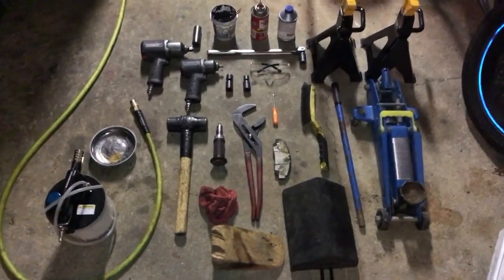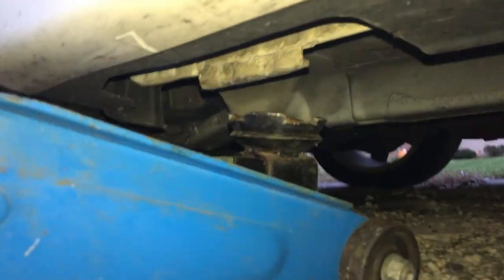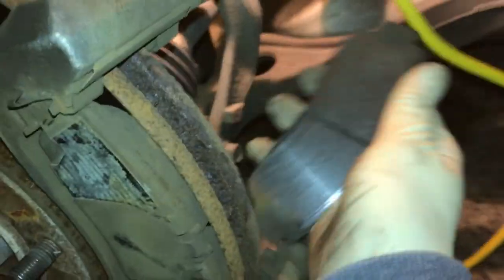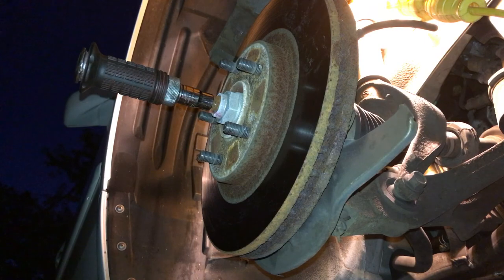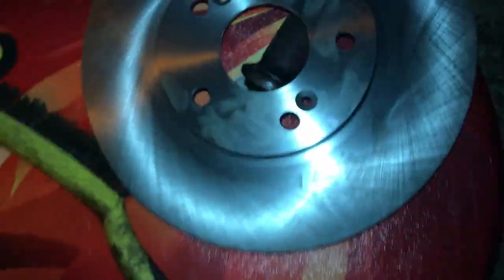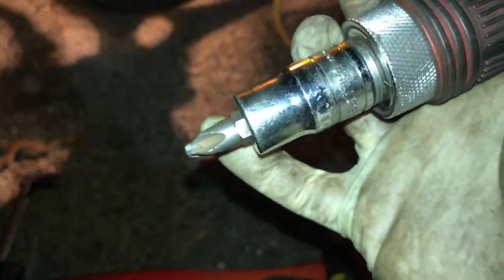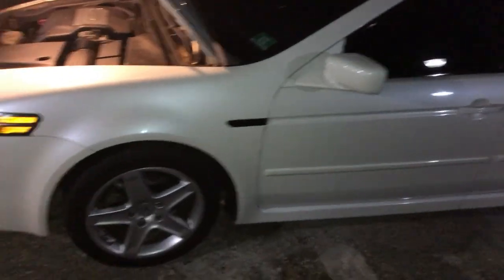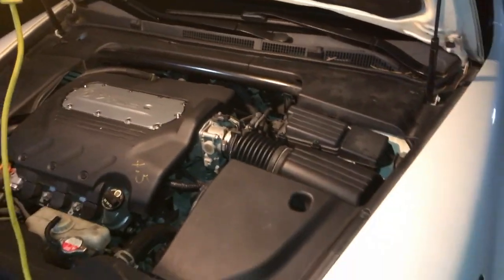Acura TL - Front Brake Job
How to do a front brake job on a 2006 Acura TL 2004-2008
(This video can be used for many Honda/Acura vehicles)

FRONT & REAR Pads and Rotors
FRONT Pads & Rotors
REAR Pads and Rotors